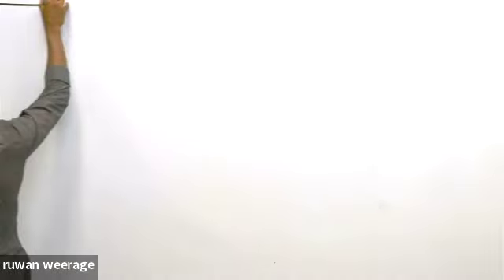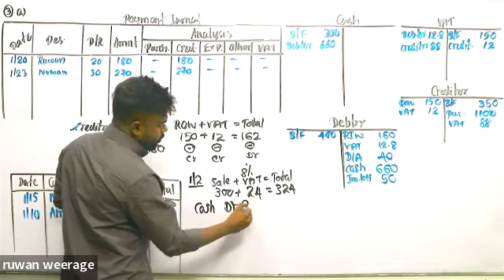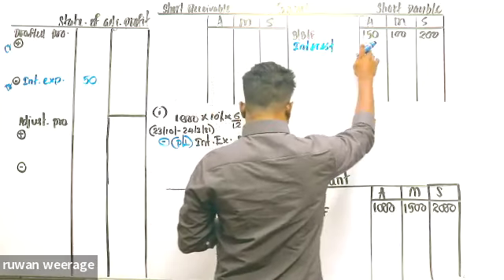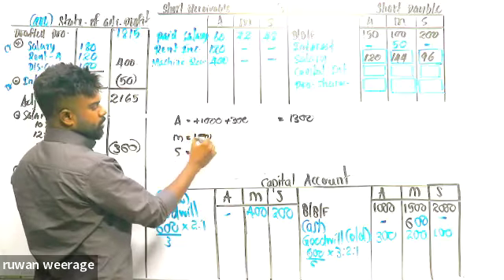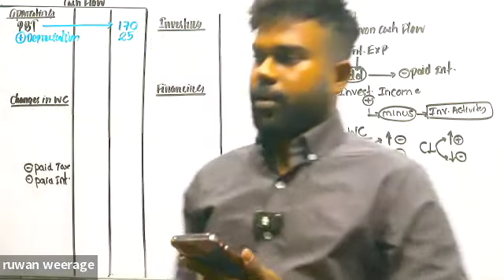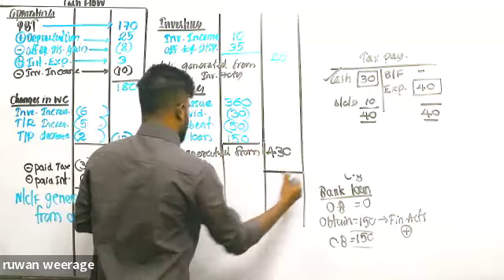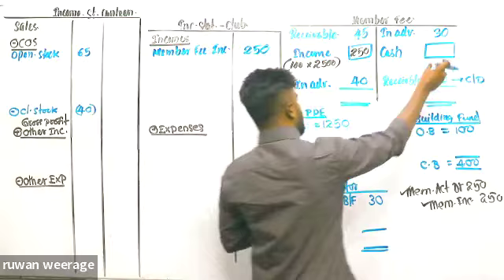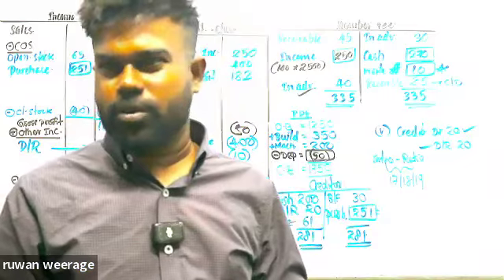Ranking Paper No.02 Discussion Part 1